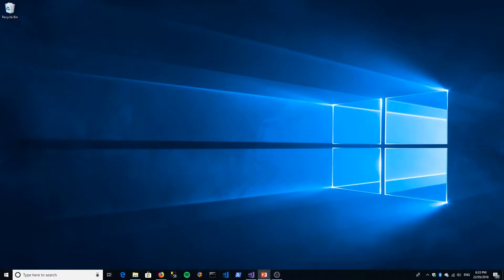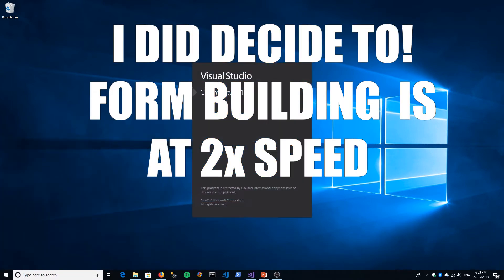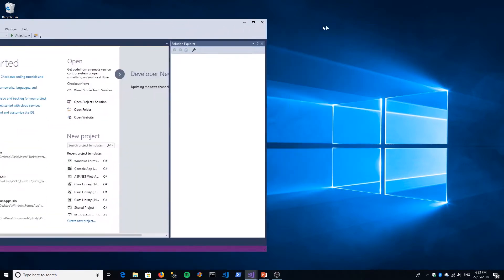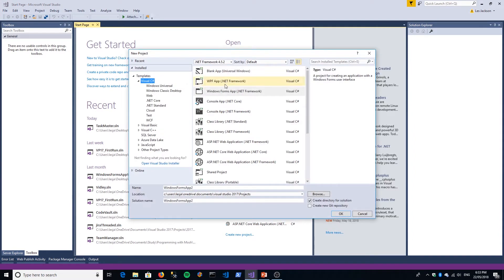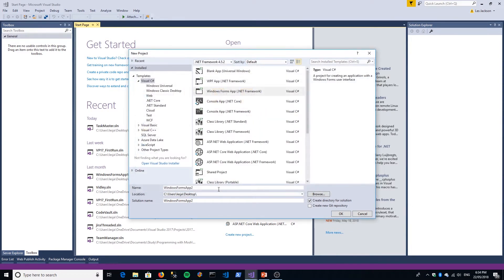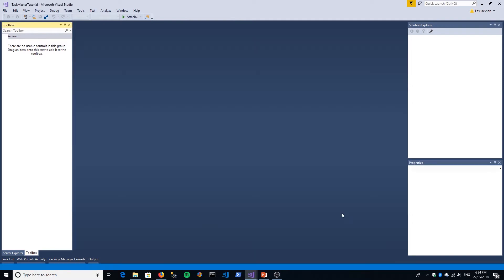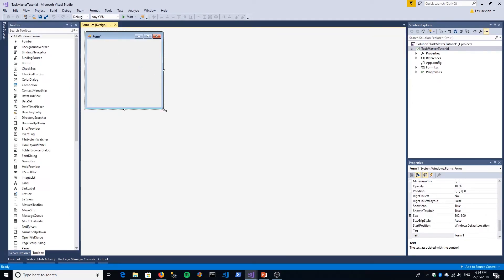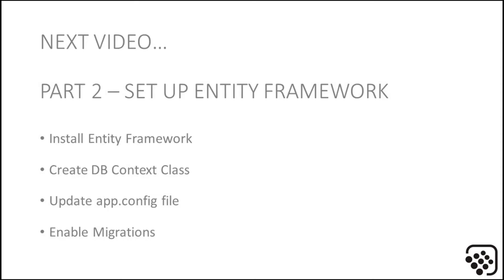Entity Framework - Part 1 - Set Up Our Form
Step by Step Tutorial of the Entity Framework. In this part we dive int o the construction of the Windows Form app by arranging the UI Elements we need to work up our Entity Framework features.

If you can't wait for all the videos, visit binarythistle.com for a full written version of the tutorial.